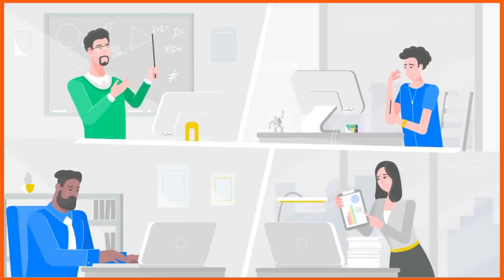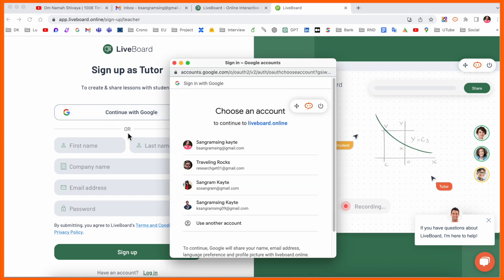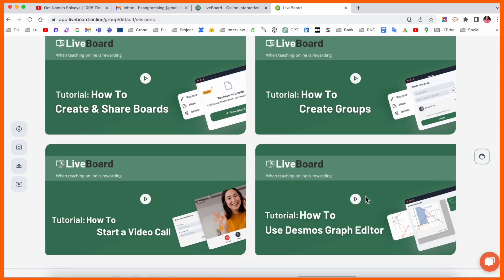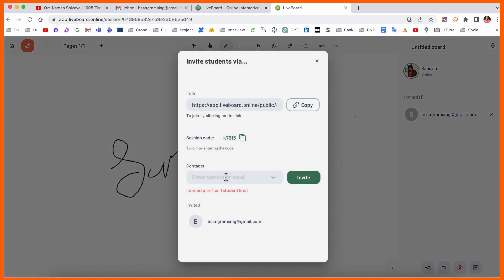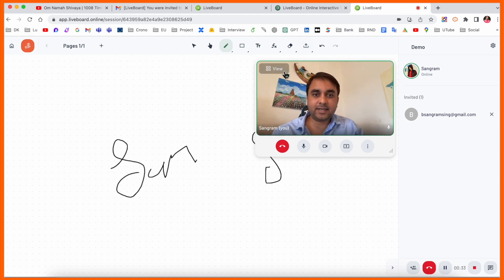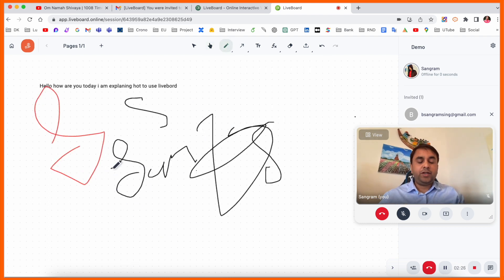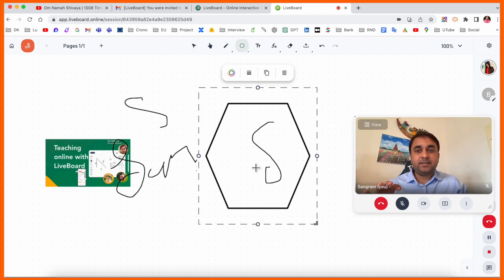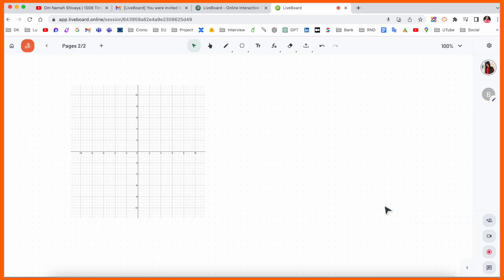Is LiveBoard the FUTURE of Online Education Tools?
In this tutorial, learn how to teach online effectively using the powerful LiveBoard app. We'll walk you through the essential features, tools, and tips to enhance your online teaching experience, making learning more interactive and engaging for your students. Whether you're a seasoned educator or new to online teaching, LiveBoard offers easy-to-use solutions for creating dynamic lessons. Discover how to share lessons, annotate in real-time, and collaborate with students like never before. Don't miss out on these essential tips for mastering the LiveBoard app for your online classroom.

With LiveBoard you can:
● run one-one & group lessons
● organize online classrooms
● create video tutorials
● help the kids with their studies